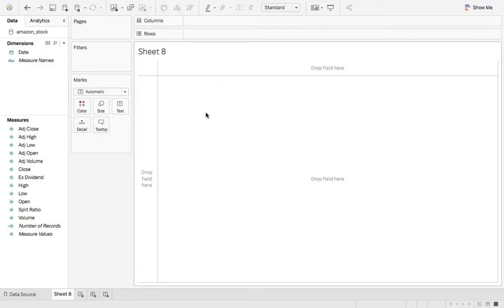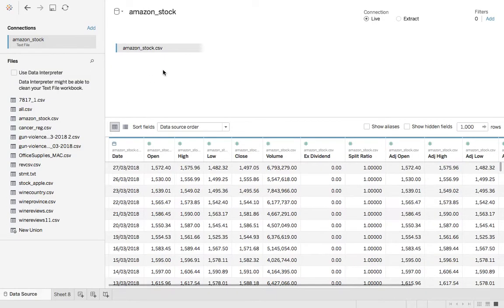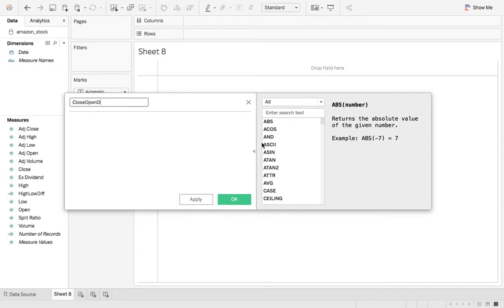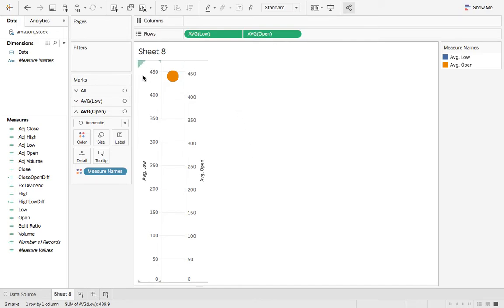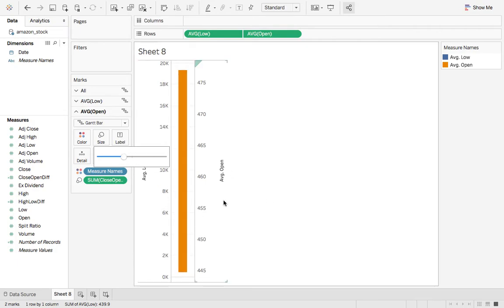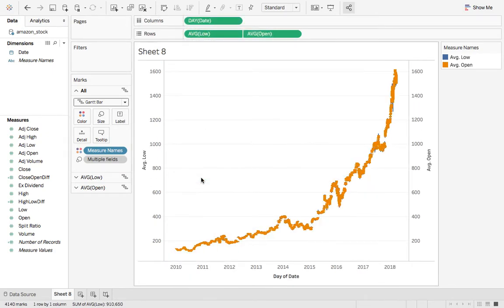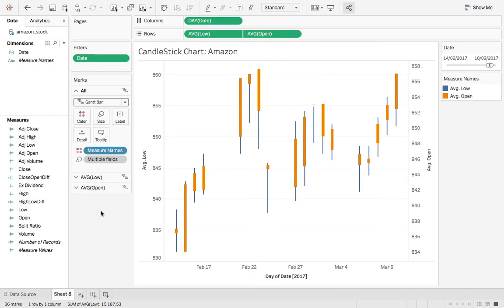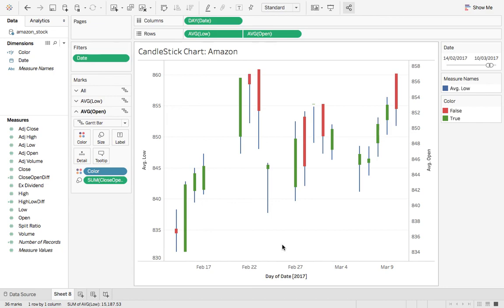Candlestick Charts in Tableau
Hello Everyone,

This is a step-by-step guide for making a Candlestick Charts in Tableau.